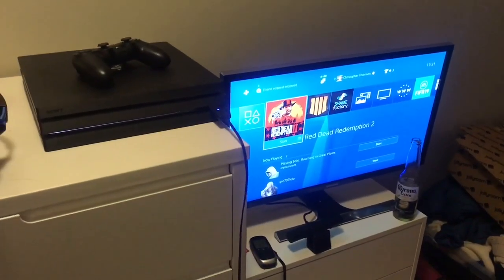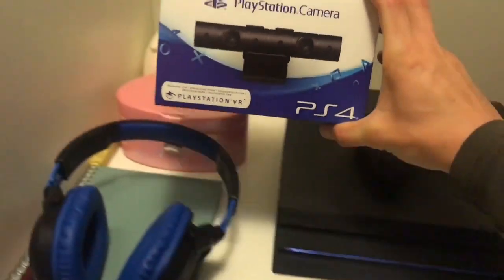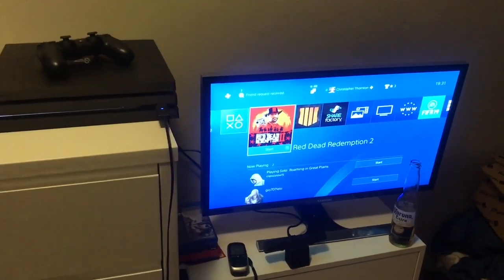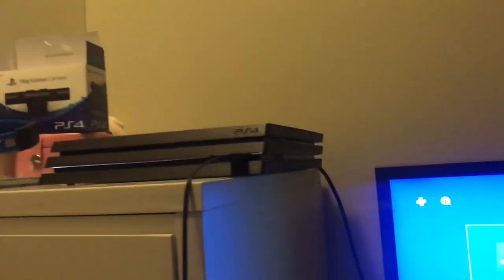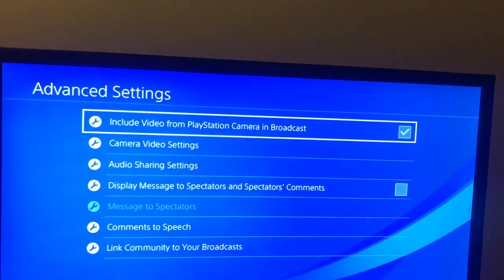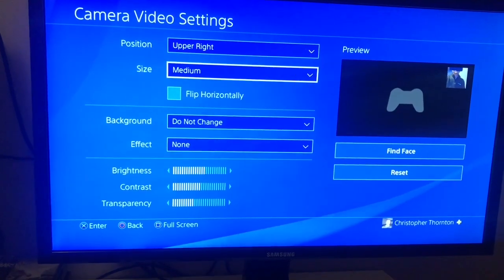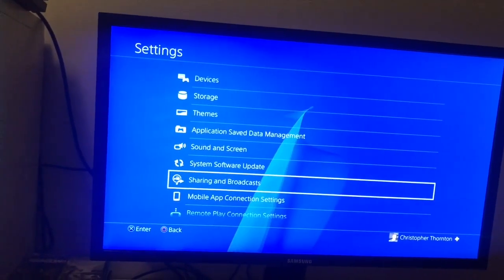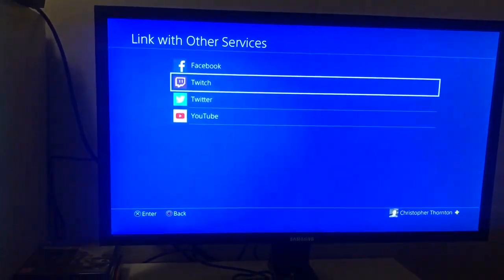How to START STREAMING ON PS4 cheap quick and easy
follow me and join the don dapper clan !!
A lot of people are talking to me debating wether to start streaming or not so I made a quick video on the prices and easy was to start up for fun I hope I helped guys